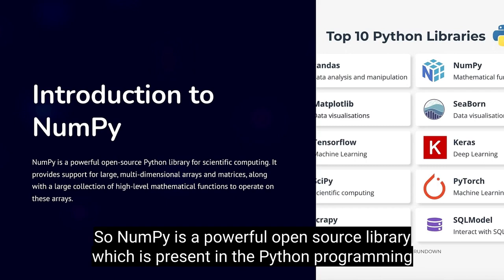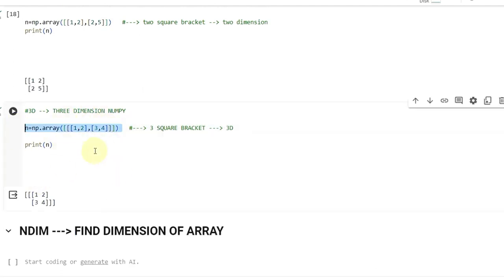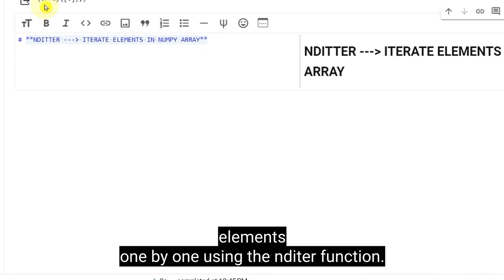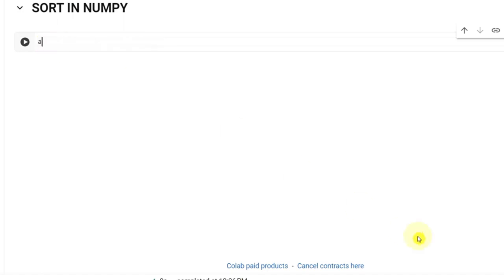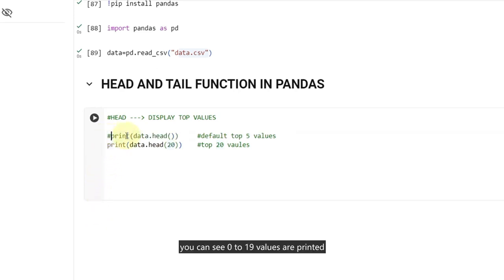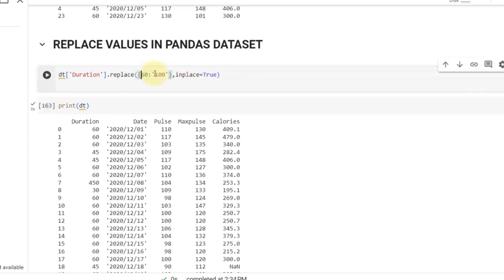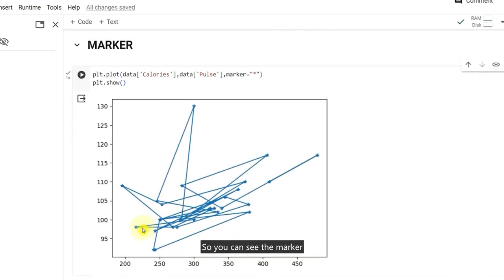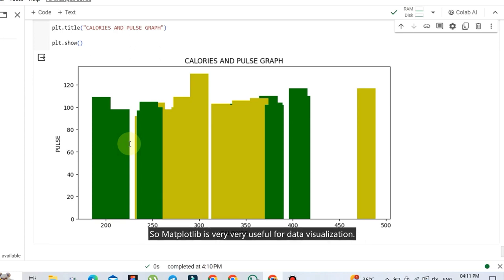Learn Data Science In One Hour 2025 | Data Science Course 2025 ⚡🔥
Learn Data Science in One Hour 2025! This complete Data Science Course 2025 is designed for beginners who want to quickly understand the fundamentals of data science, machine learning, Python for data science, data analysis, and AI. In this one-hour crash course, we’ll cover everything you need to get started in the world of data science.

Whether you are a student, beginner, or professional, this data science tutorial 2025 will guide you step by step with practical examples. Learn key concepts like data visualization, machine learning basics, statistics, Python libraries (NumPy, Pandas, Matplotlib, Scikit-learn) and more.

By the end of this one-hour data science course, you’ll be ready to apply your skills to real-world projects and prepare for your journey into AI, ML, and advanced analytics.

✨ Start your Data Science journey in 2025 with this fast and effective crash course!

Learn Data Science In One Hour 2025
Data Science Course 2025
Data Science Tutorial for Beginners 2025
Data Science One Hour